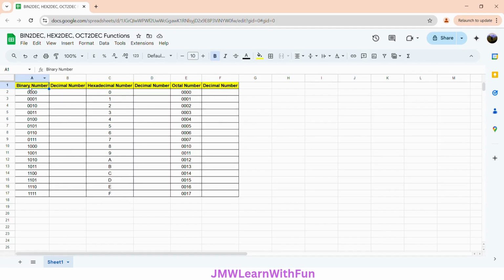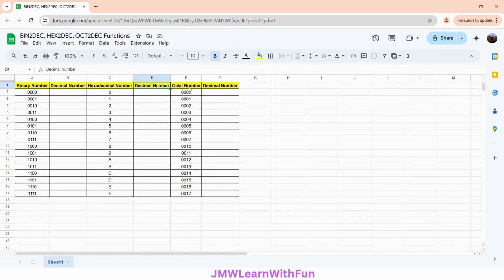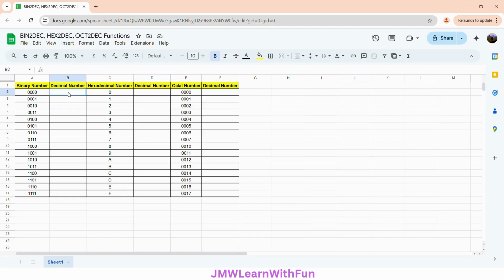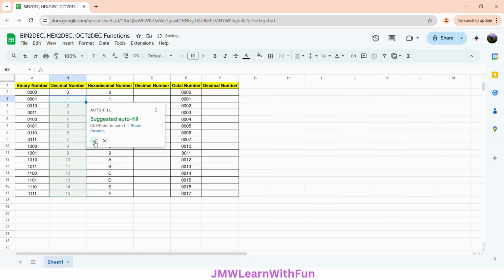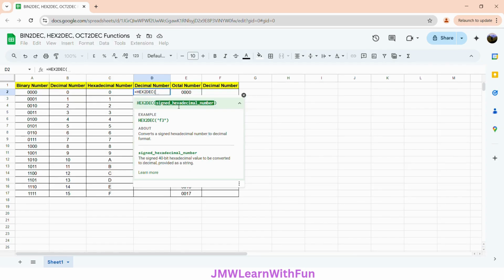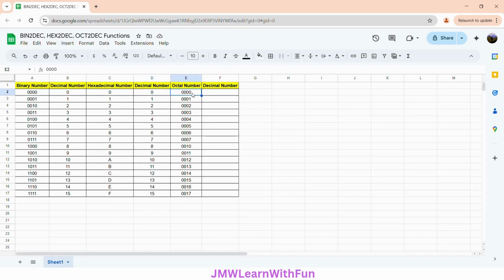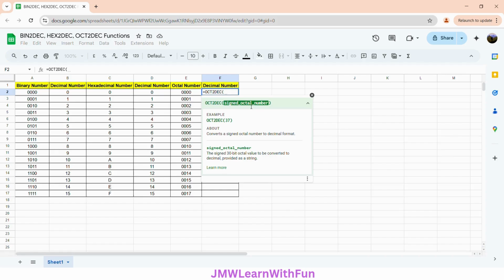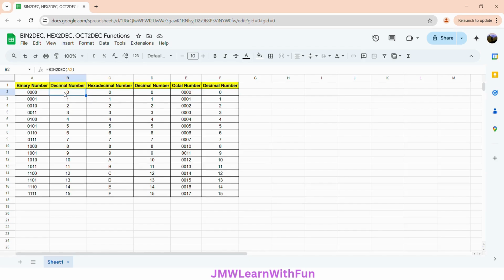"BIN2DEC, HEX2DEC, OCT2DEC" functions in Google Sheets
Want to understand how to use the "BIN2DEC, HEX2DEC, OCT2DEC" function in Google Sheets? Want to convert binary, hexadecimal, and octal numbers to their decimal equivalents in Google Sheets? You have come to the right place, just watch this video and be productive :)